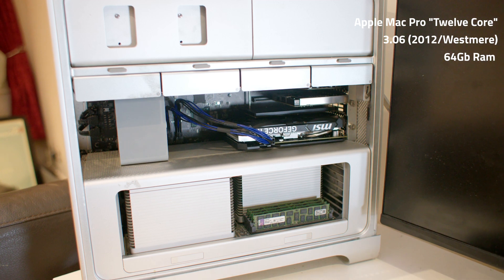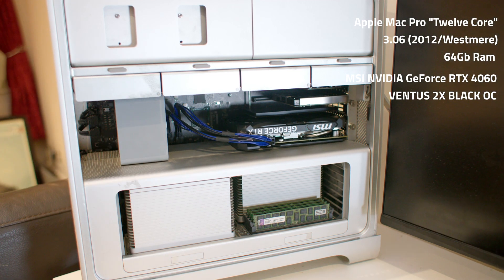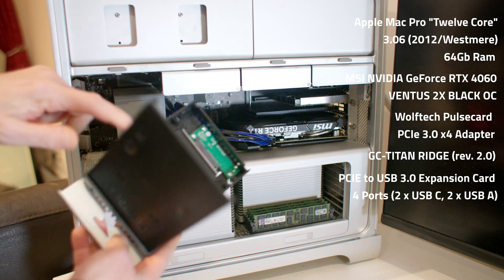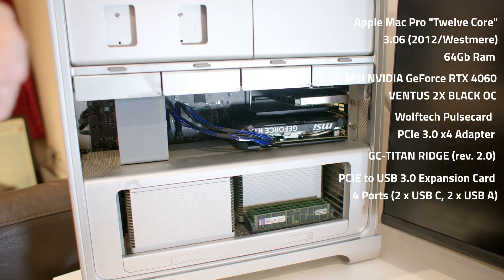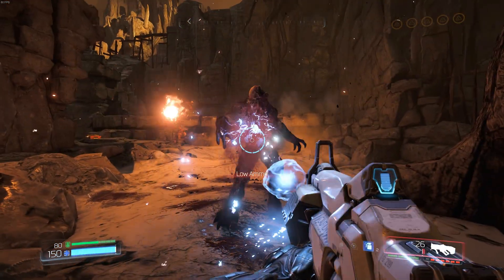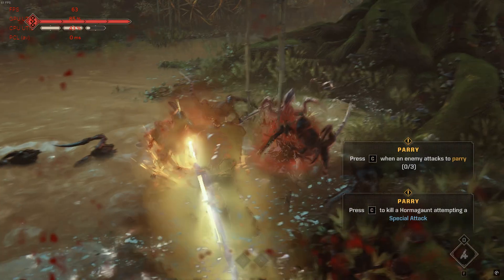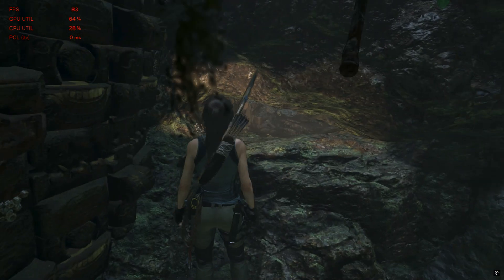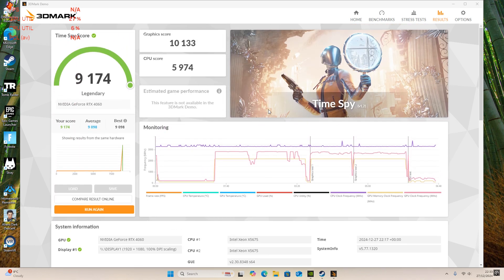The Mac Pro 5,1 in 2025: RTX 4060 Upgrade & Gaming Performance!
Unlock the hidden potential of your classic Mac Pro 5,1 in this comprehensive video! Explore how to breathe new life into this 13-14 year old machine with modern hardware upgrades like the MSI GeForce RTX 4060 graphics card, NVMe boot drive, and Thunderbolt 3 integration. I’ll guide you through the hardware setup, compatibility considerations, and gaming performance tests on popular titles like Doom, Shadow of the Tomb Raider, and Space Marine 2.

Learn about benchmarks, limitations (such as AVX2 restrictions), and how this retro powerhouse can still deliver for gaming and content creation in 2025. Whether you’re using it for Windows 11, Linux, or testing applications, this video demonstrates why the Mac Pro 5,1 remains a valuable tool for tech enthusiasts.

Ok I have  Mac Pro 5,1 running and RTX 4060 graphics card in windows

below is what you need to do to flash the rom to get the RTX to work

watch this video and follow the steps the software you need is non the description

please be advised this process can brick your Mac but It went totally smoothly for me

also make sure you have the dual 6 to 8pin power cable if you have an RX 580 you have it already

and then you need a RTX 4060 .this is the one I used that works

If you’re a fan of retro computing, gaming, or DIY upgrades, this is the video for you.